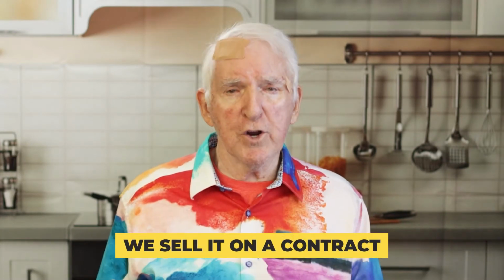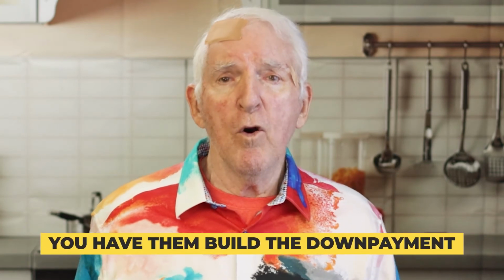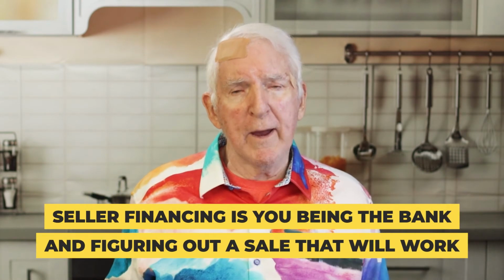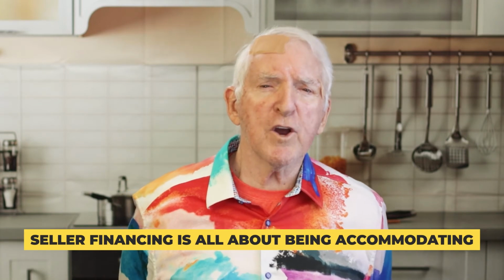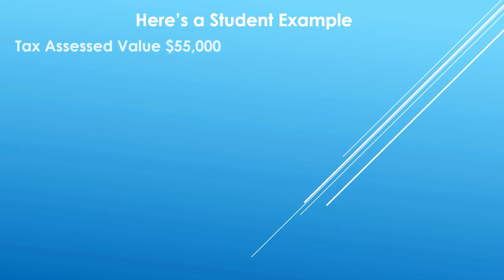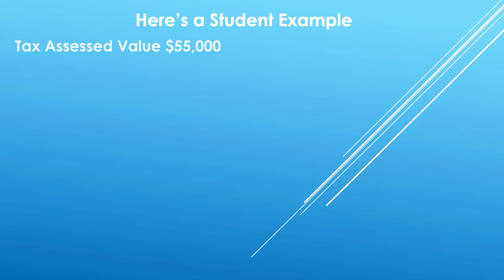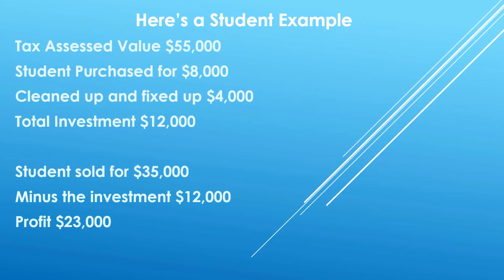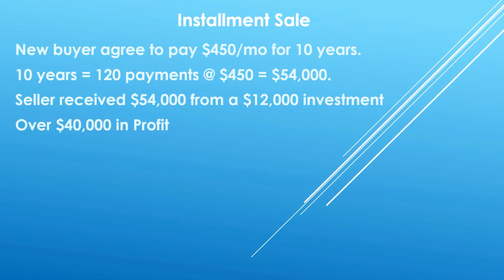What Is Seller Financing And How Does It Work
So many experienced real estate investors attribute their wealth to seller financing! But what is seller financing, and how does it work? Watch this video to get an in-depth explanation of this powerful strategy.

00:00 Intro & Summary
01:09 Advantages Of Buying Properties At Real Estate Auctions
02:07 Two Main Challenges In A Real Estate Business
03:44 Different Aspects In The Real Estate Industry
04:28 Advantages Of Seller Financing In Real Estate
05:09 Why Banks Don't Buy Properties From Tax-Defaulted Auctions
06:18 How To Lower Risks With Seller Financing In Real Estate
07:05 How To Calculate Payments For Seller Financing In Real Estate
07:50 What Kind Of Properties To Buy In Tax Auctions
09:00 What Is Seller Financing And How Does It Work
11:06 Example Of How To Make Money In Real Estate With Seller Financing
12:20 Example Of How To Make Money In Real Estate With Installment Sales
14:38 Does Each County Have Their Own Rules?
14:44 What Happens To Unsold Tax Lien Certificates In Tax Auctions?
15:08 What To Remember When Buying Properties In Tax Auctions